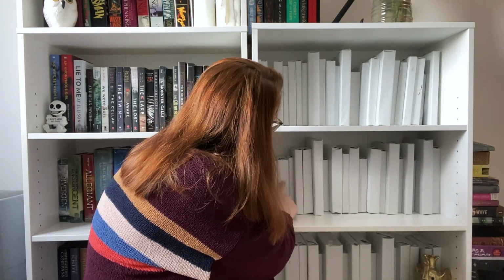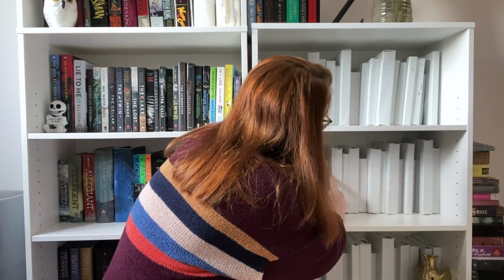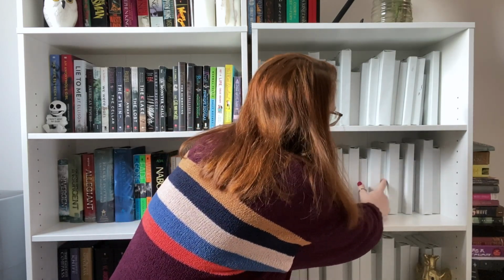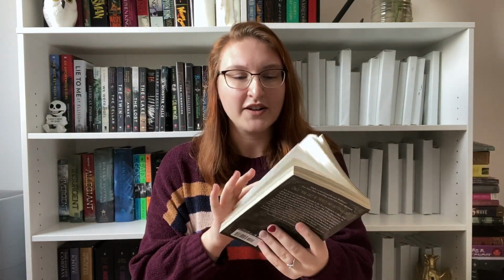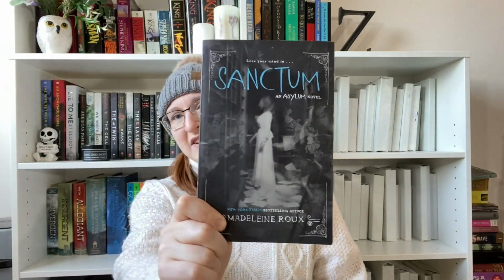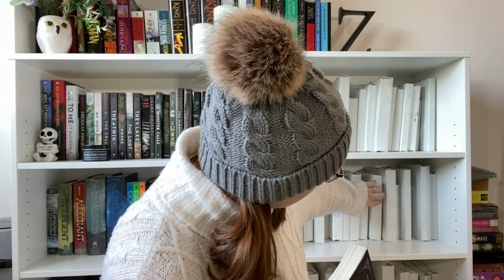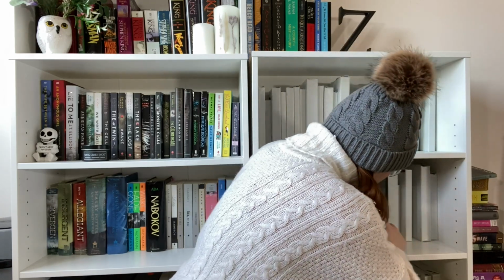Instagram Picks my Next Read | Wrapped Mystery Book 1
This is such a fun thing to do! I highly suggest wrapping all your tbr books (or just randomly selecting one and committing to read it).  More videos like this to come!